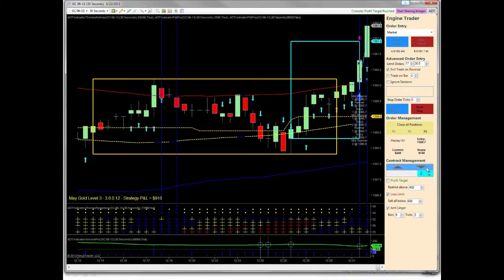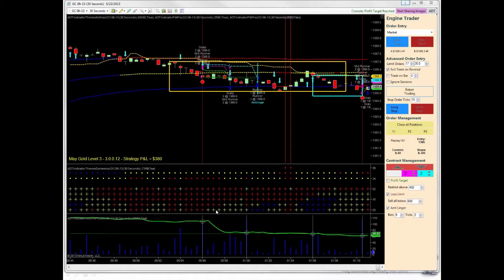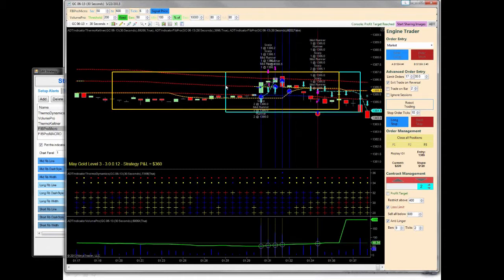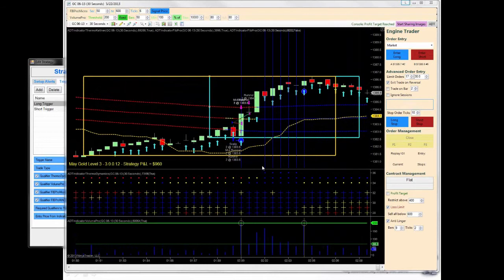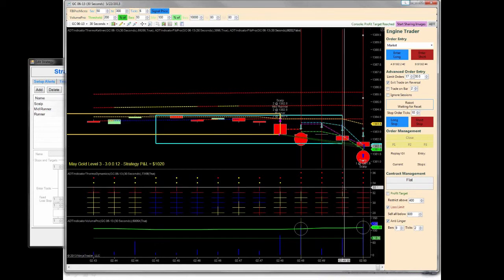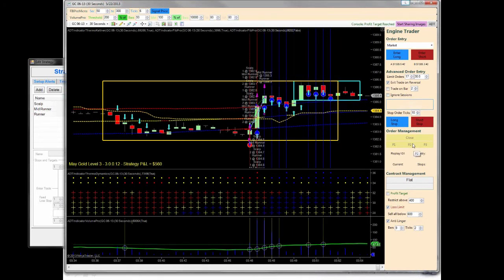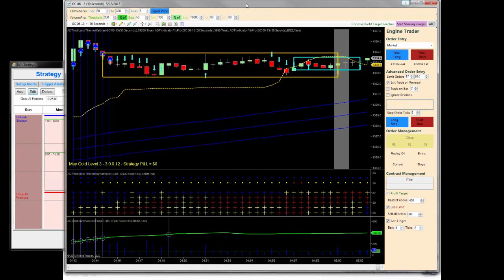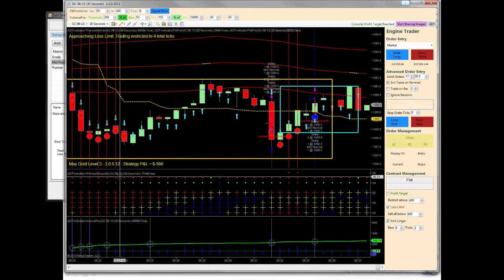Developer's Version Demo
Mark Fowler, Director of Development, gives a demo of AutoDayTrade.com's Developer's Version from the June 24th webinar. The Developer's Version can only be acquired through